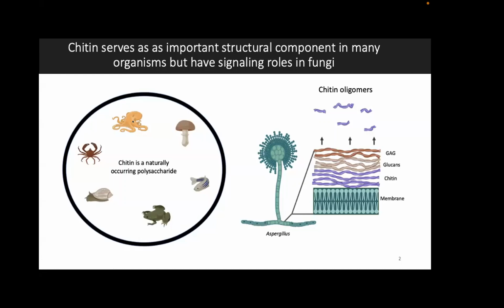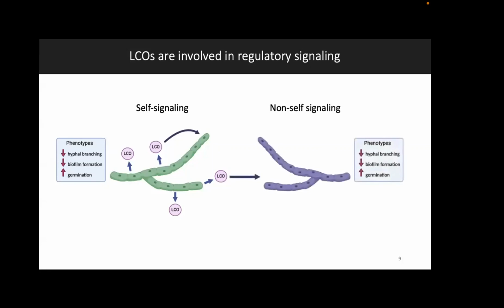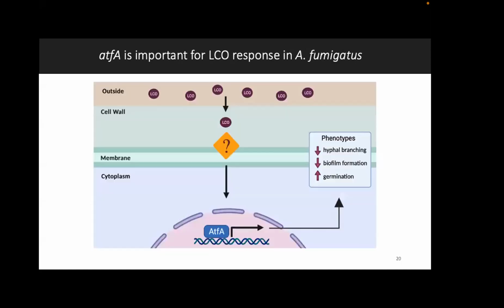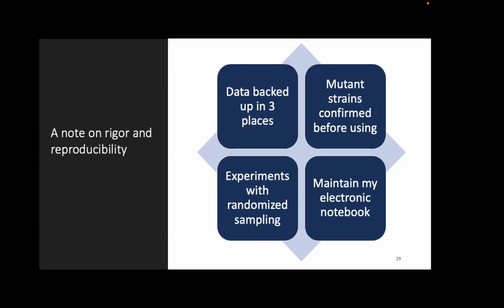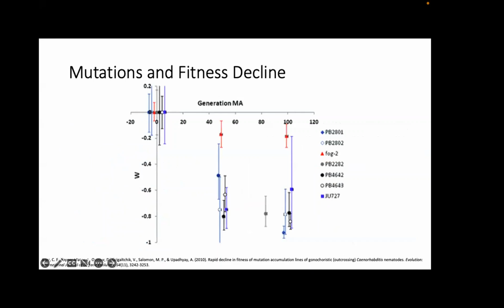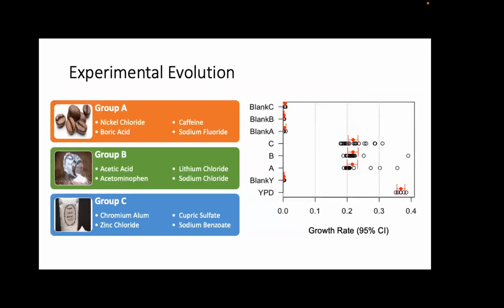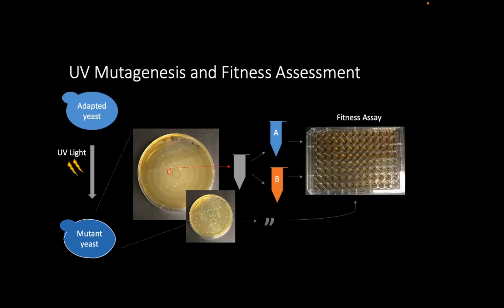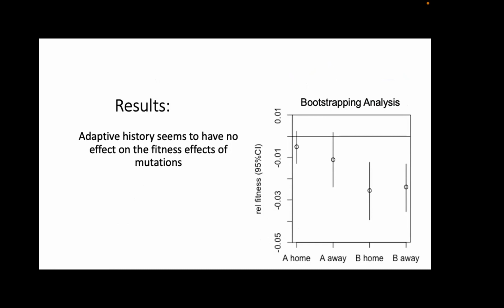Cristobal Carrera, Kevin Bao 08/24/2022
Cristobal Carrera presents "Chitin serves as an important structural component in many organisms but have signaling roles in fungi" and Kevin Bao presents "Fitness effects of mutation given a history of adaptation" at the UW-Madison Laboratory of Genetics Colloquium.